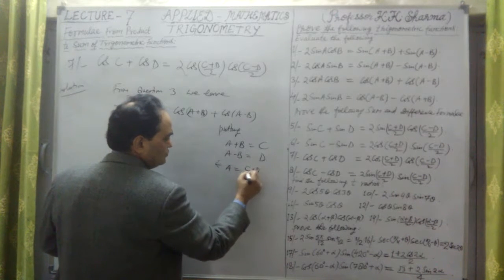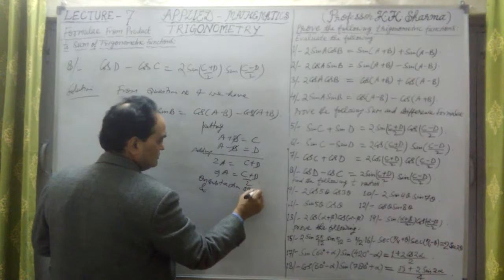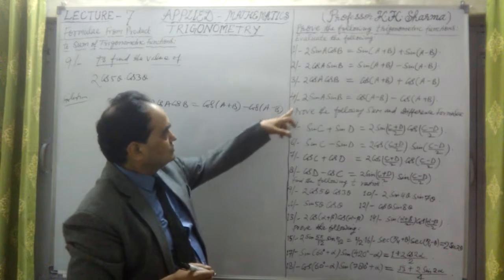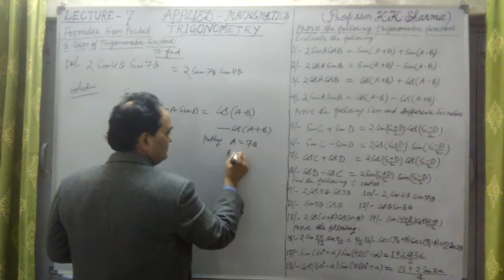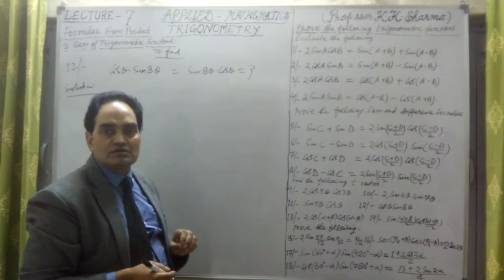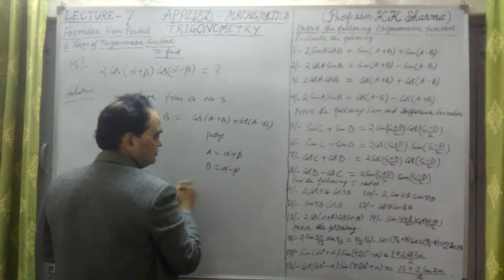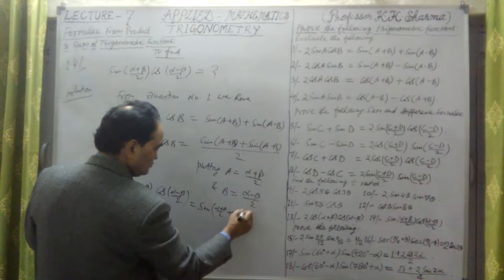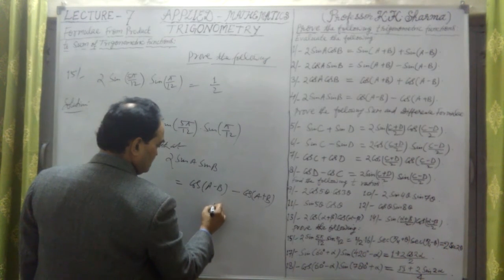PRODUCT TO SUM AND DIFFERENCE FORMULAE OF TRIGONOMETRIC FUNCTIONS LECTURE 7 B STEP BY STEP LEAR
FORMULAE FOR TRIGONOMETRIC FUNCTIONS FROM PRODUCT TO SUM

 2 Sin A Cos B = Sin ( A + B) + Sin (A – B)
 2 Cos A Sin B = Sin (A + B)  - Sin ( A – B)
 2 Cos A Cos B = Cos ( A + B)  + Cos (A – B)
 2 Sin A Sin B  = Cos (A – B) -  Cos (A + B)
NOTE: -
In the fourth formula Right Hand Side is Cos (A – B) – Cos (A + B) and not Cos (A + B) – Cos (A – B).
For detailed explanation and verification of these formulae please see my Lecture Series 7 to Lecture Series 8
 TRIGONOMETRIC RATIOS FOR TRANSFORMATION OF A SUM OR DIFFERENCE INTO A PRODUCT

 Sin C + Sin D = 2 Sin ((C+D)/2) Cos ((C-D)/2)
 Sin C – Sin D  = 2 Cos ((C+D)/2) Sin ((C-D)/2)
 Cos C + Cos D  = 2 Cos ((C+D)/2) Cos ((C-D)/2)
 Cos C – Cos D  = 2 Sin ((C+D)/2) Sin ((D-C)/2)